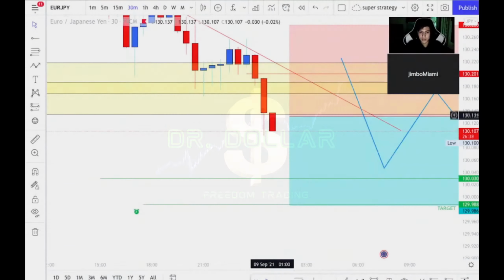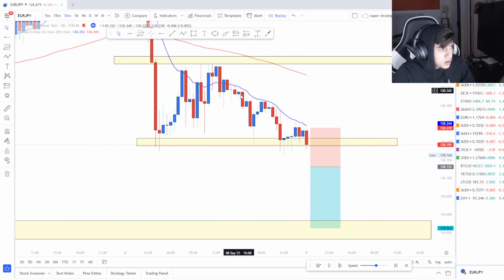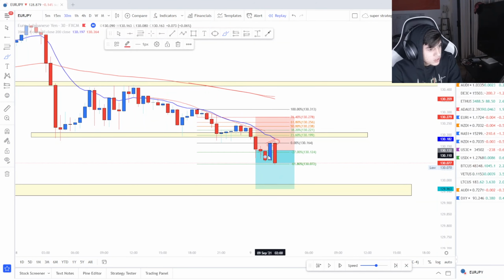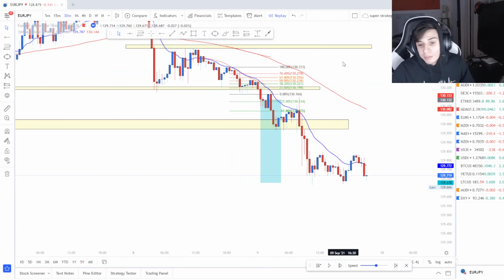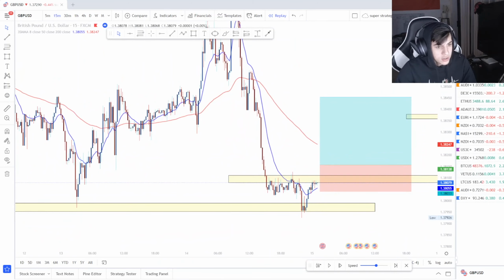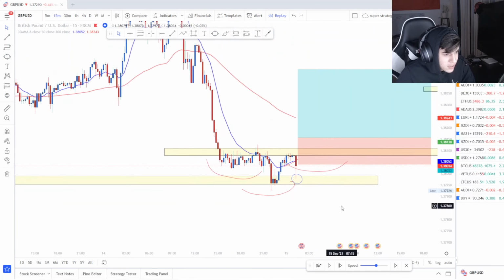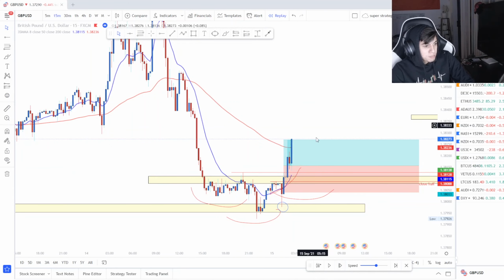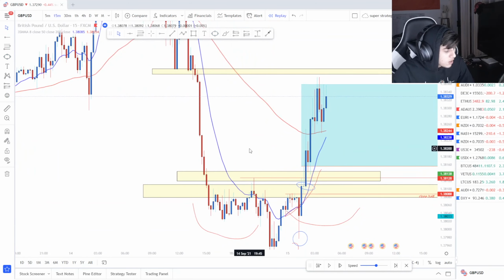+6000$ TRADING EURJPY, GBPUSD : FOREX TRADE BREAKDOWN!